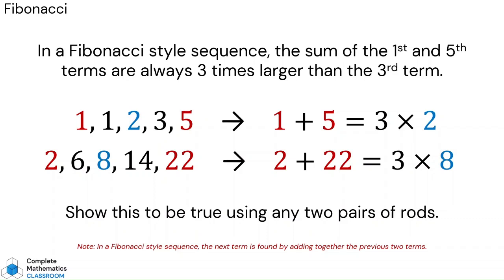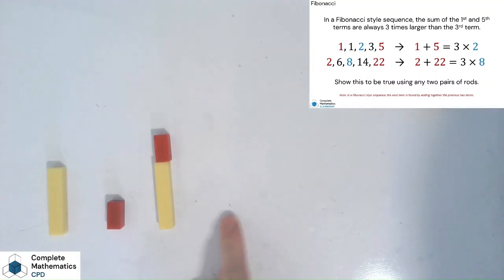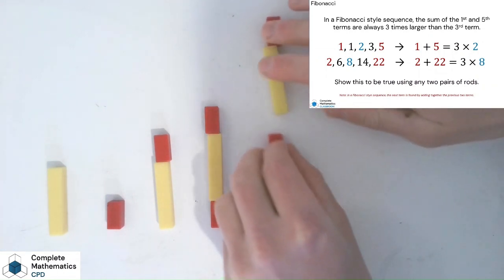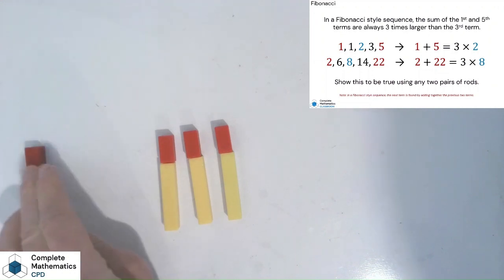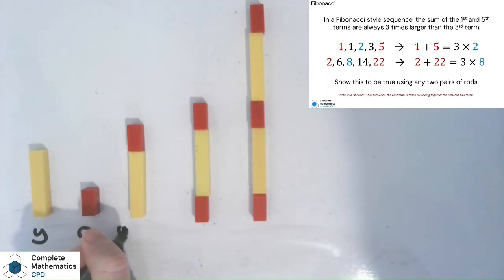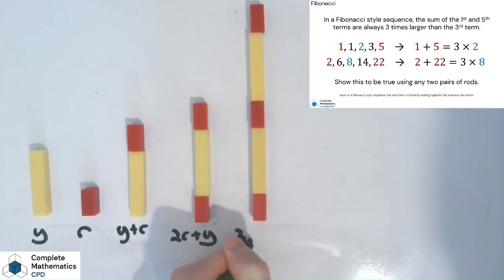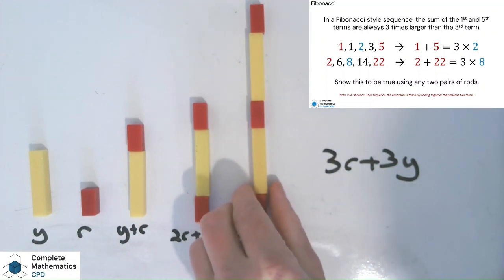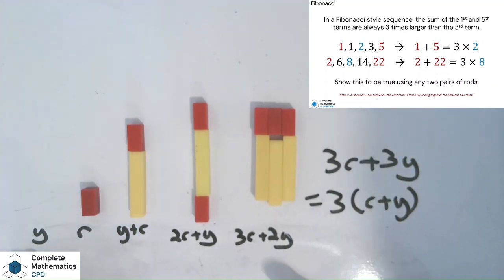Fibonacci and proof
The sum of the 1st and 5th terms of a Fibonacci style sequence is equal to 3 times the 3rd term.
Using Cuisenaire rods allows a visual proof.